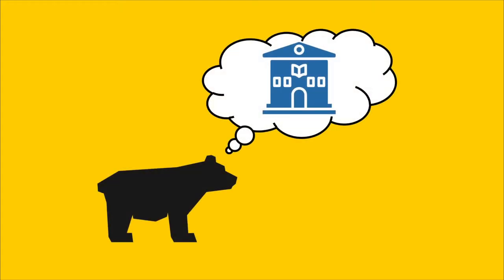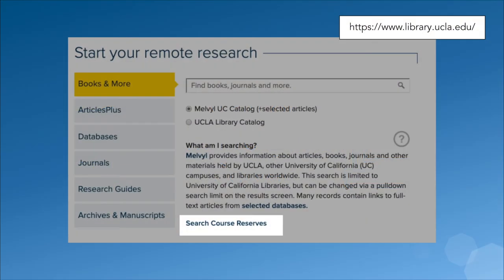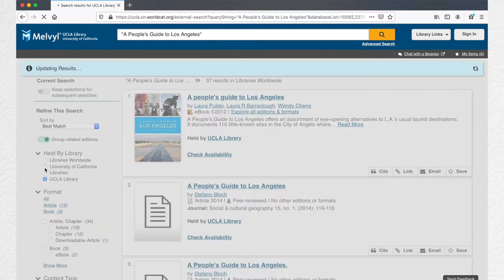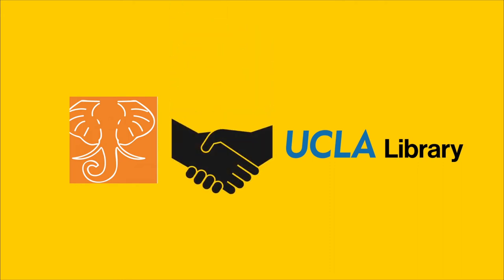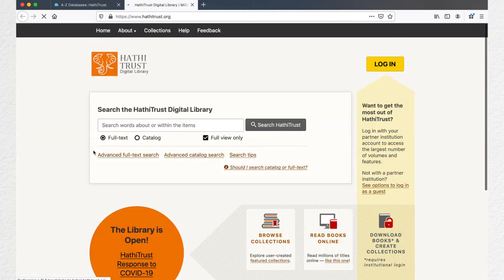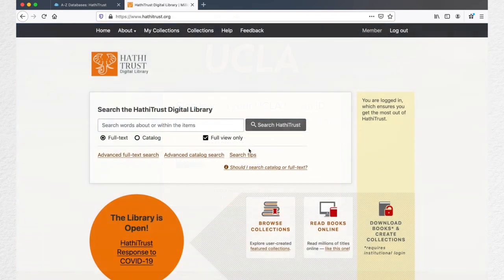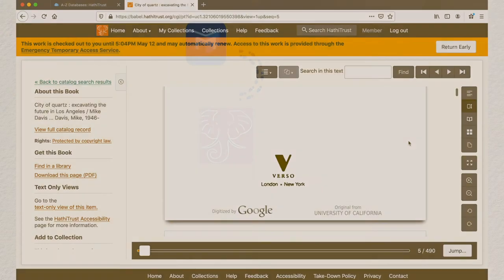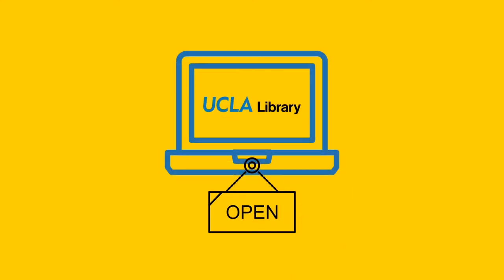Your Remote eBook Roadmap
[Accessibility:  Playback speed is adjustable in settings.

Need a book? We've got you covered! Follow this roadmap to find e-Books on reserve and through UCLA Library.

Haven't found it yet? No problem! We'll also show you how to search HathiTrust's Temporary Expanded Access Service, a collaboration of academic libraries preserving a massive collection of scanned books from around the world.

UCLA students, faculty, and staff currently have temporary expanded access to UC library books collected by the HathiTrust Digital Library.

This means that if any UC library has a book in print and in the HathiTrust, you can get temporary access to it electronically through the HathiTrust Emergency Temporary Access Service. That’s more than 7 million books!

And, we haven't reached the end of the road quite yet! There's also the National Emergency Library, Interlibrary Loan, and getting in touch with your subject librarian.

Now you have a road map to follow when searching for e-books in the future!

And, as always, UCLA Library is here for you! Let us know how we can help!